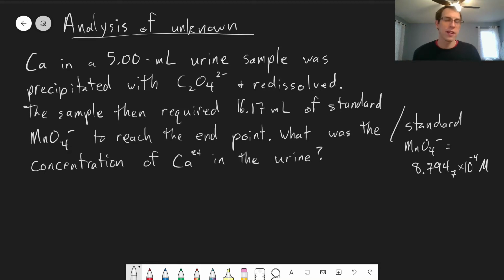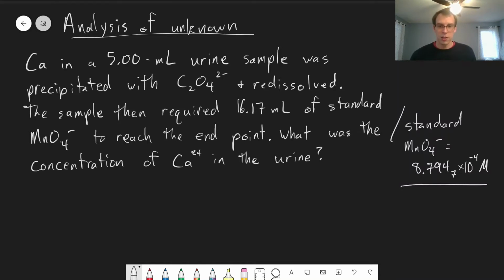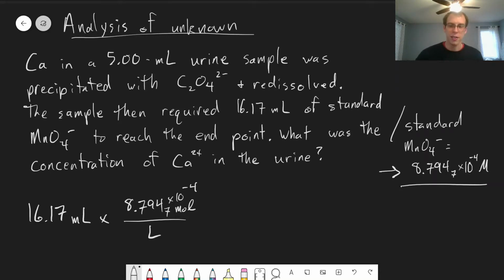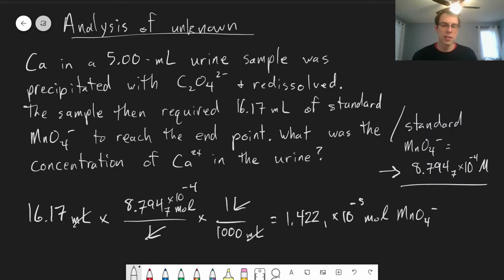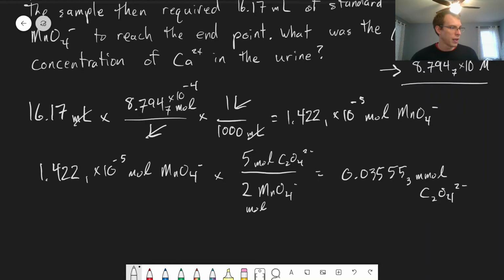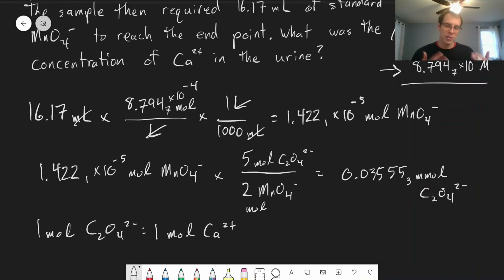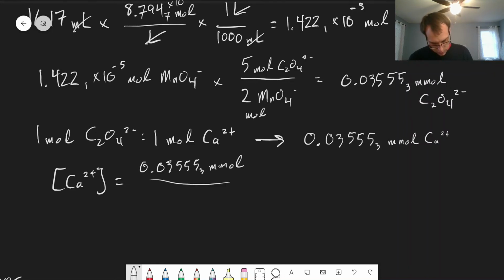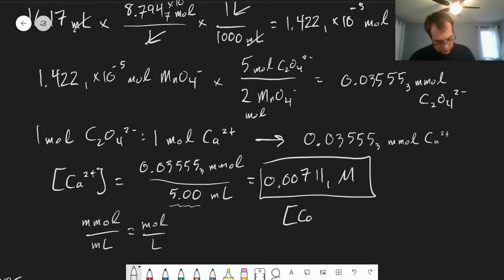Chapter 7: Unknown Calculation | CHM 214 | 064